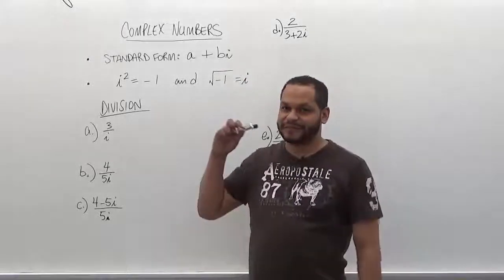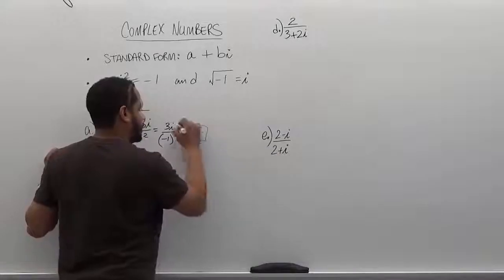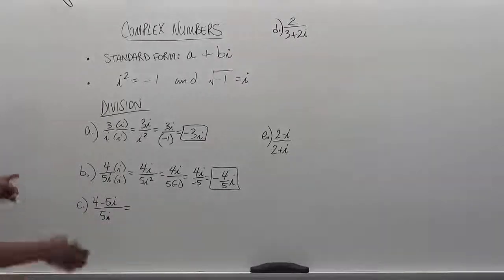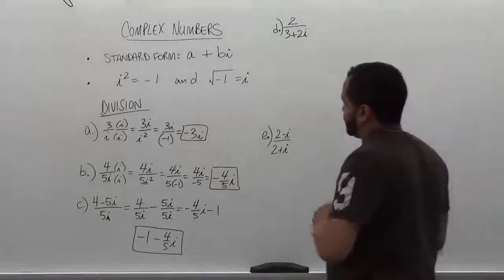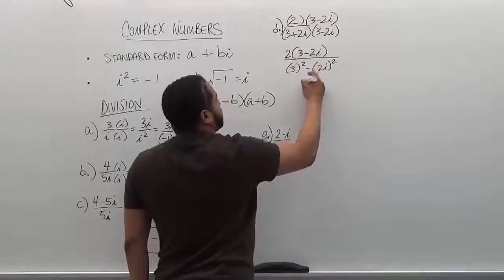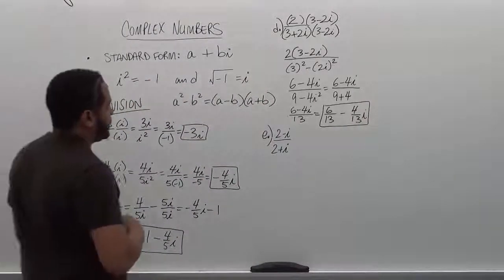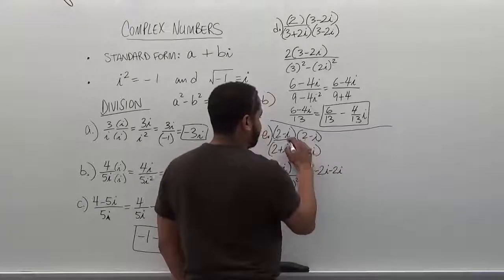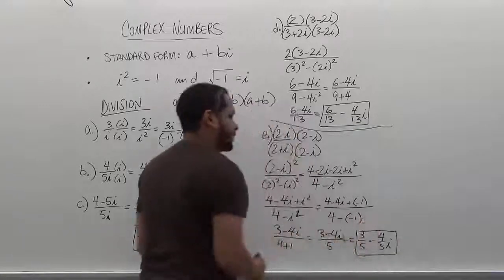Dividing Complex Numbers (Rationalizing the Denominator)